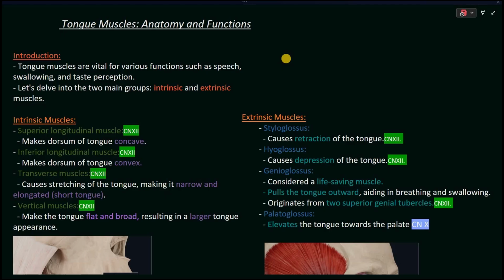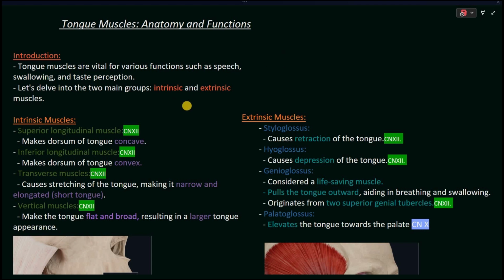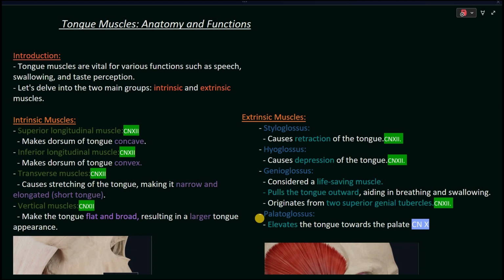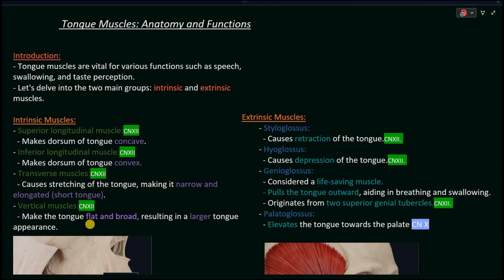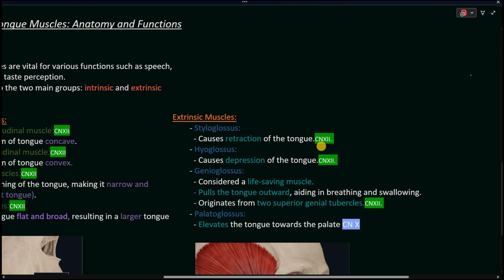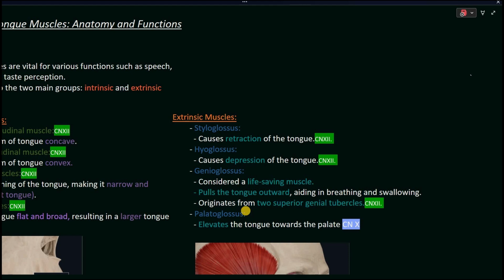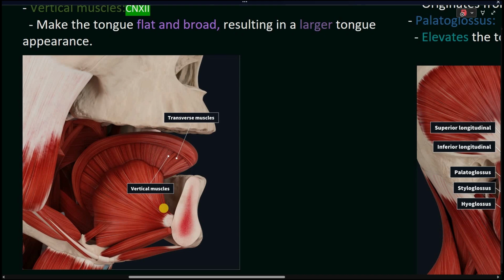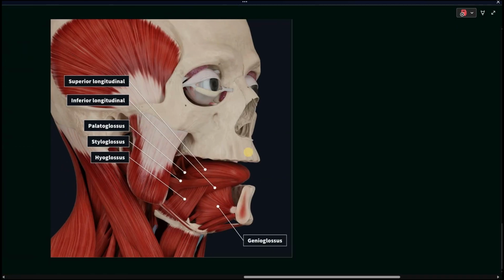Tongue muscles explained (Anatomy)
the video explains about the anatomy about tongue its muscle functions actions with diagrams if you like the video please share it with your friends and subscribe for more press the bell icon to get updates thank you.